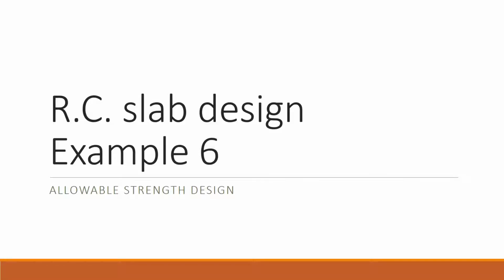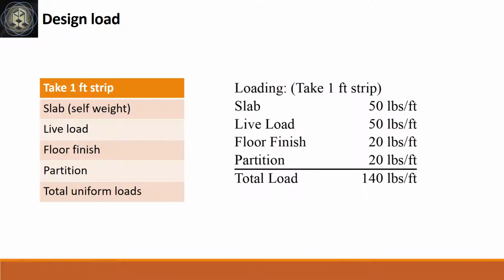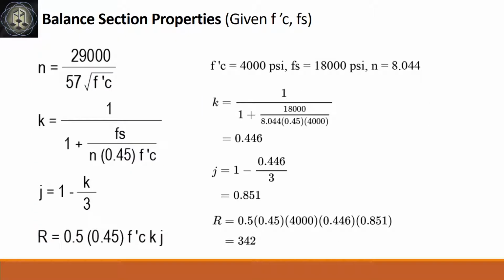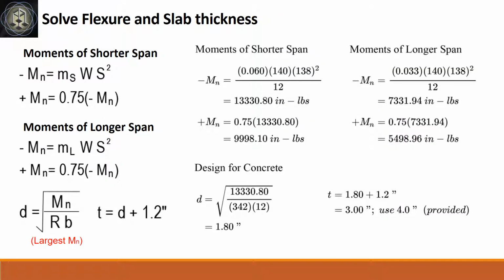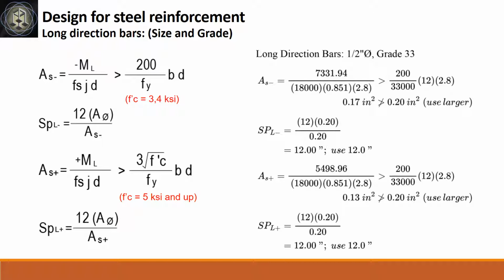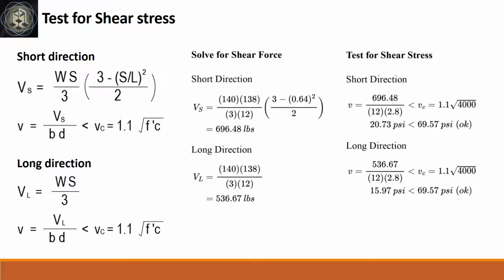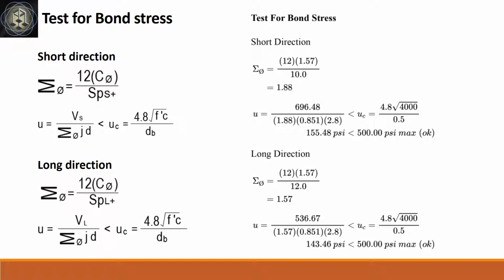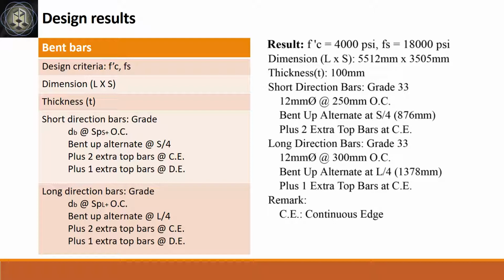Learn Structural Design With iPhone - How To Solve Two Way Slab Design Using Working Stress Method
This video discusses step by step computations of solving reinforced concrete two way slab using working stress method based on eStructural Design Taichi found on the App Store.

Keep Building Your Structural Design Skill.